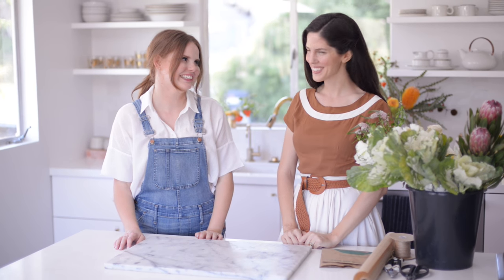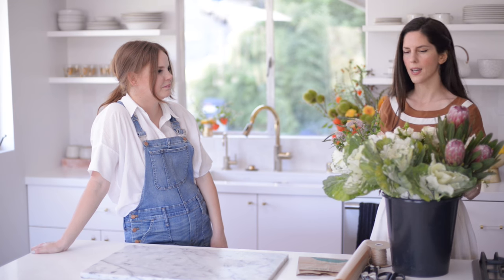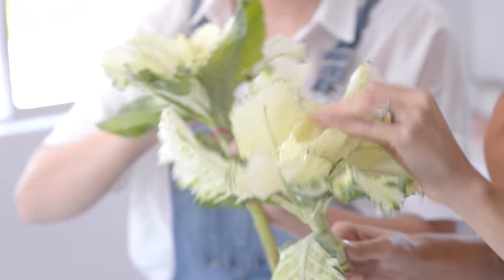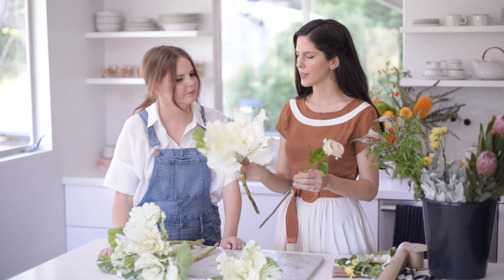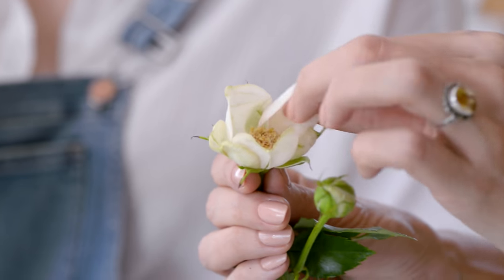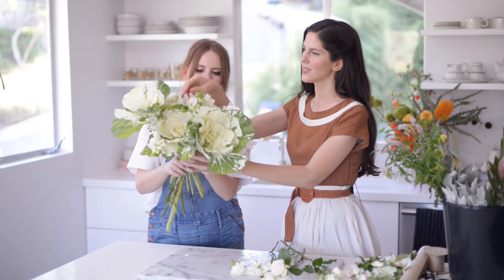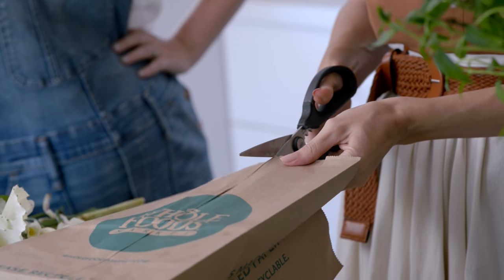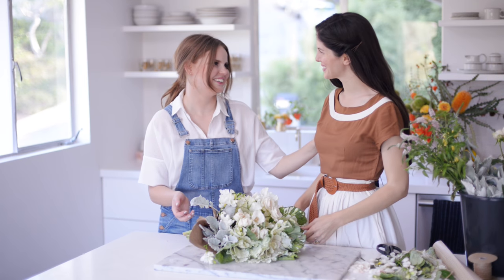Create a Bouquet with Grocery Store Flowers // Living Deliciously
Not everyone has access to a flower market, not everyone has access to a florist, but with just a few simple tricks, anyone can create a bouquet! The incredibly talented Yasmine is here to share a lesson on creating floral arrangements with flowers from the grocery store in a way that looks elegant and refined.